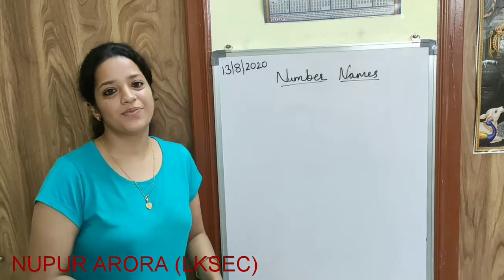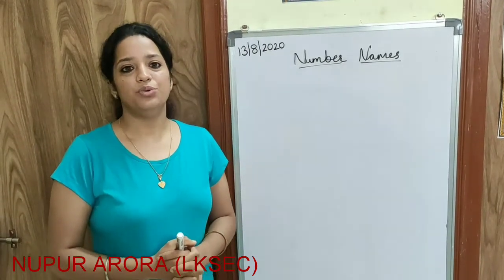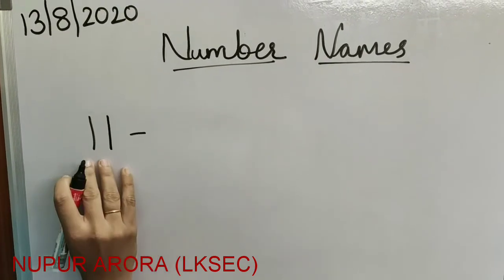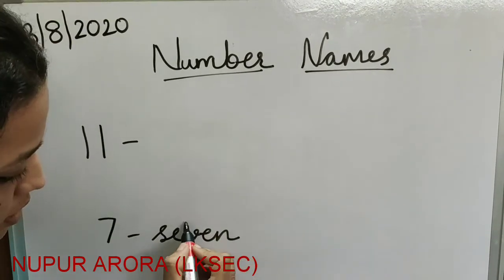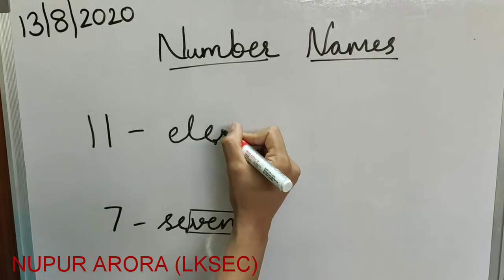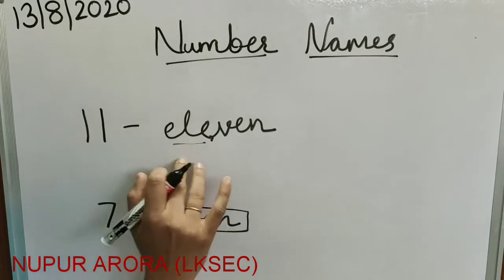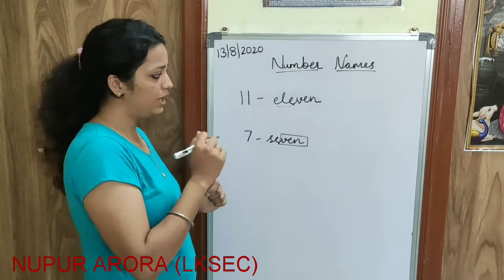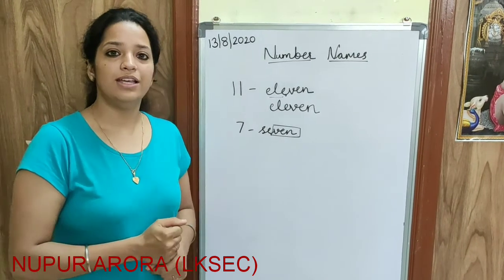Number Names, Maths, Number 11, learn, write, UKG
Number Names, Maths, Number 11, learn, write, UKG, pre primary kids